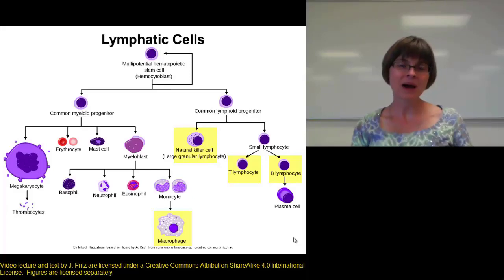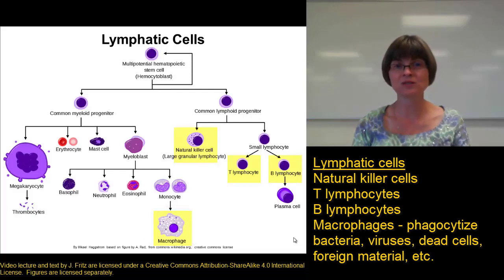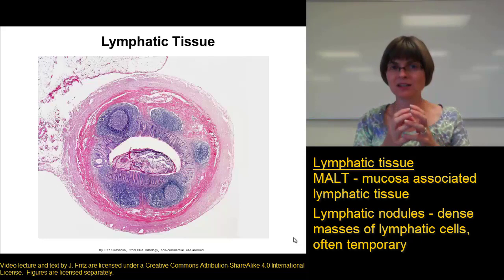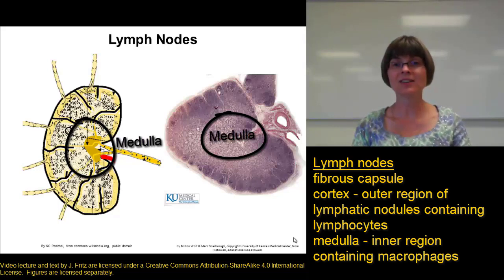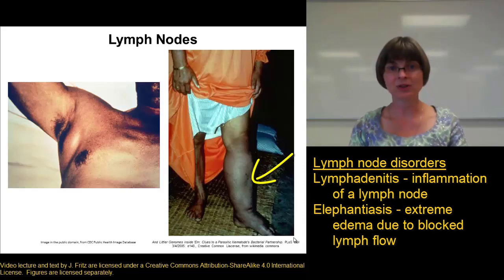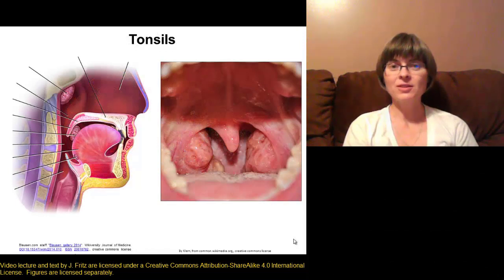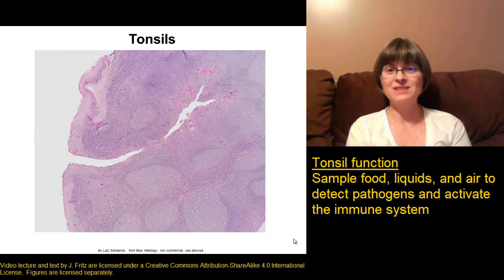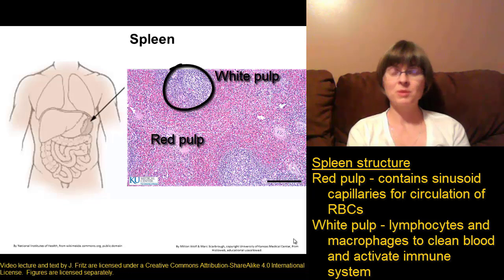Lymphatic part 2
Lymphatic cells, tissues, and organs for BIO 272 with Dr. Fritz at St. Clair County Community College.